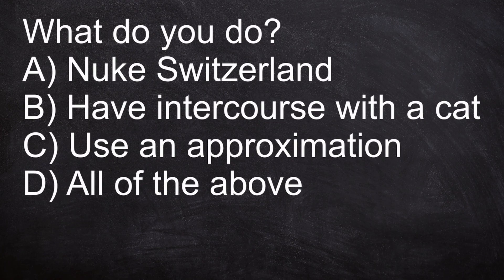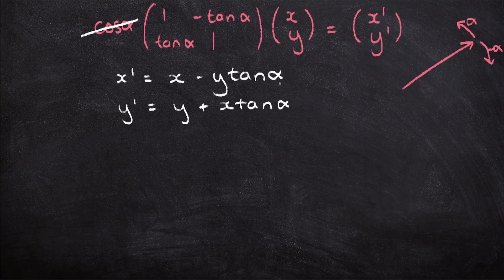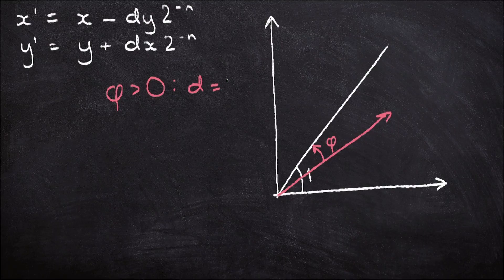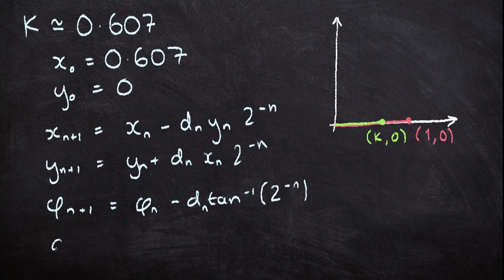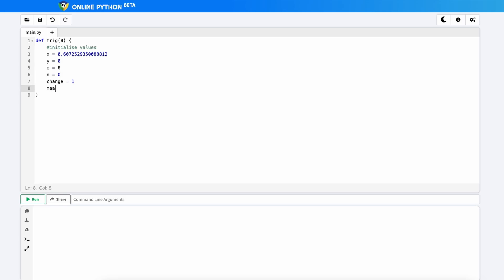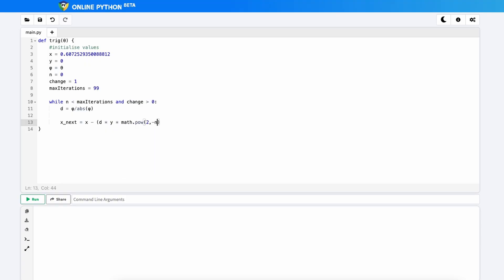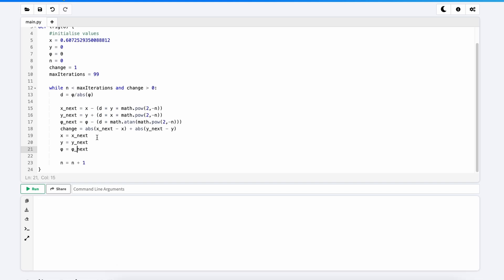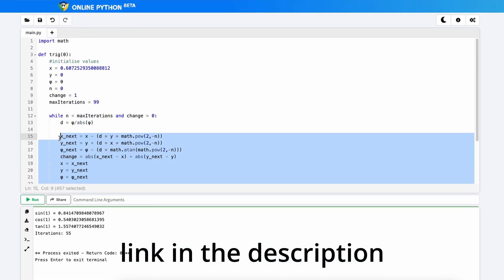How does a calculator find sinx?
Credit to @HowToBasic for the clips I used in the video. I figured he wouldn't mind me stealing just a few seconds... hopefully.

Knowledge of the following topics are essential to understand this video:
Basic trigonometry (obviously)
Radians & Degrees
Matrices

Chapters:
0:00 Explaination
5:26 Programming